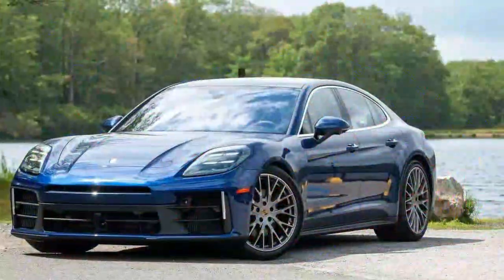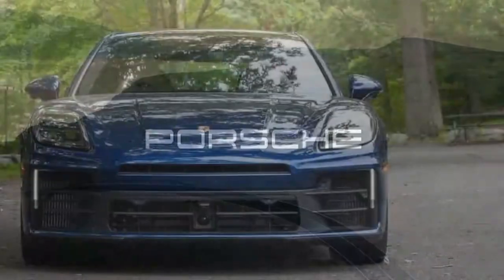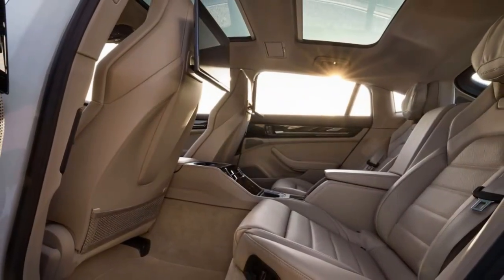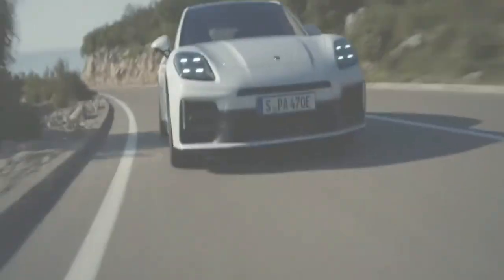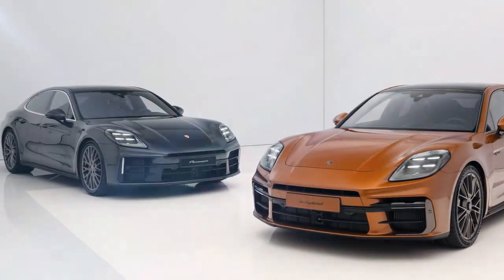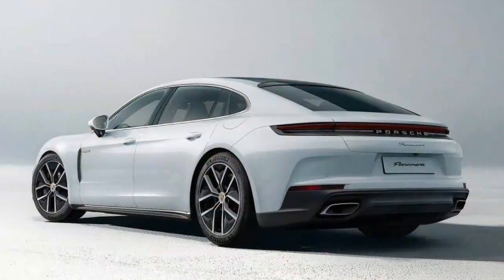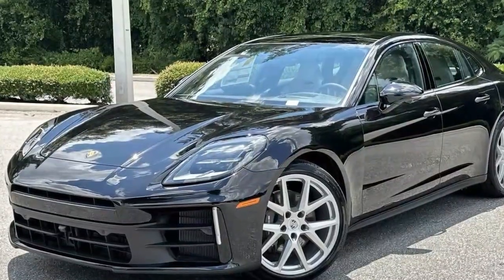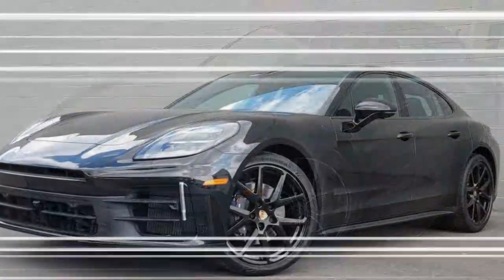2024 Porsche Panamera 4, Crafting a New Standard for All Wheel Drive Luxury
2024 Porsche Panamera 4, Crafting a New Standard for All Wheel Drive Luxury

1. We use trusted media sources in loading news and narrative content that we provide, in order to maintain accuracy and facts. We also include sources as references. please visit the sites we provide for more in-depth information related to the information or discussion we raise.

2. The material we use in making this video, is free and non-copyrighted content, or Creative Commons content, with fair use of content. If there is a problem or material that we use in the video in this channel, or there is a discussion about future business.

Thanks,